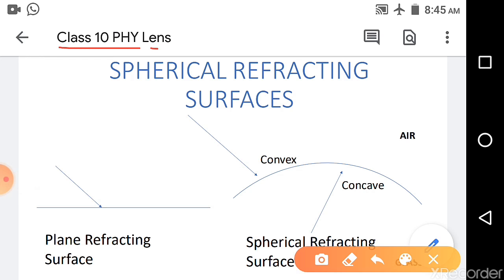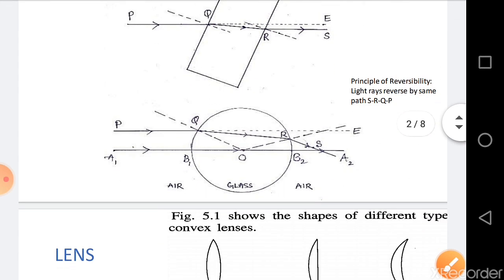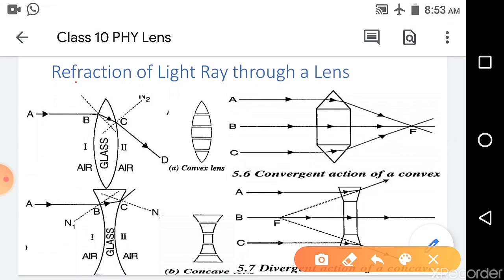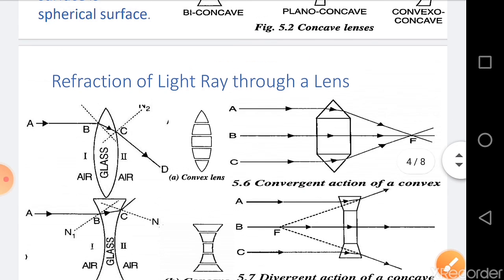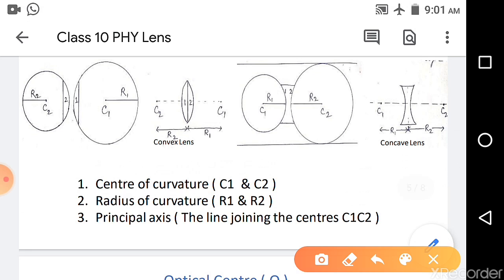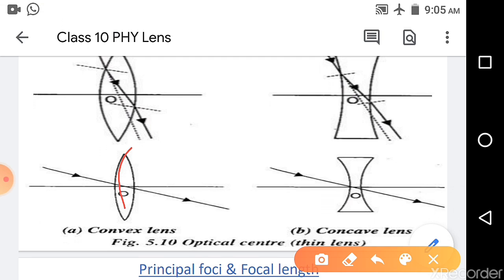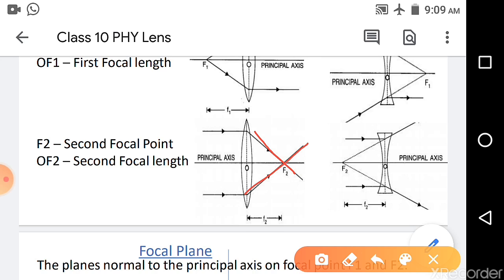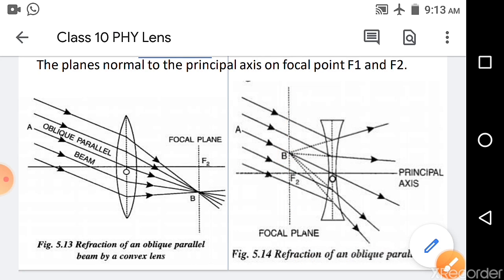ICSE Class 10 PHY 5A Lens